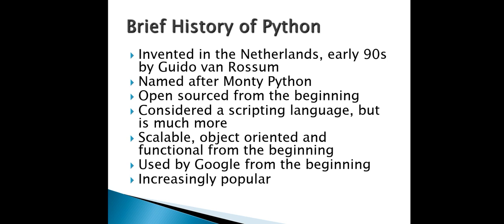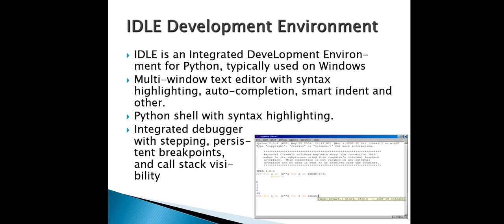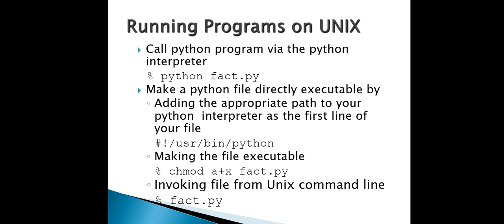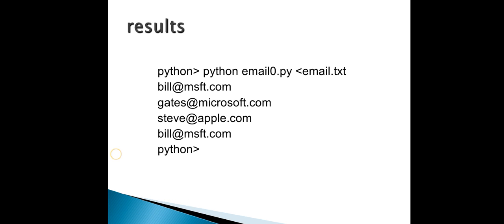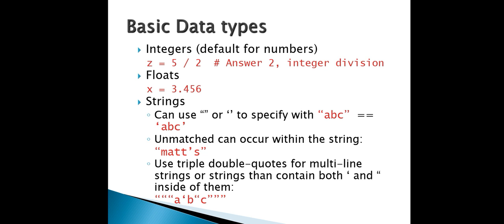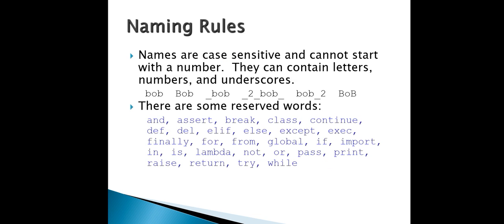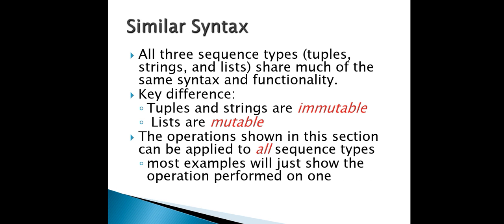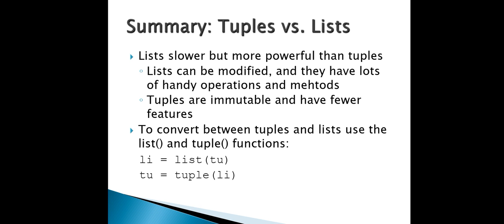Python || Basic for Beginners|| # tag using for comments line in python || Arvind Kumar|| MGCU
This video is uploaded according to demand by a beginner.
I'm trying to my best for you.
Thanks 🙏